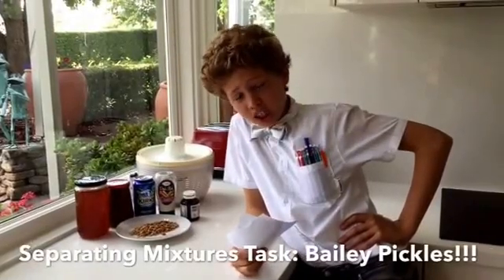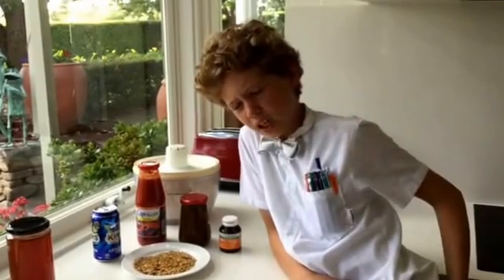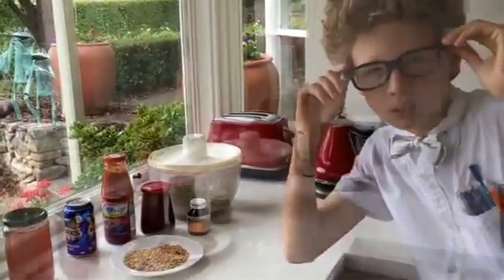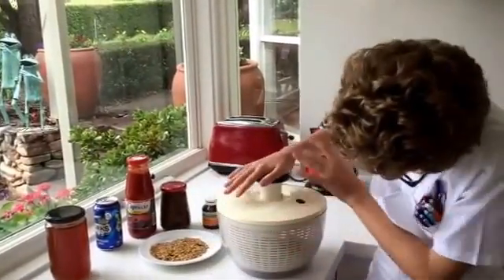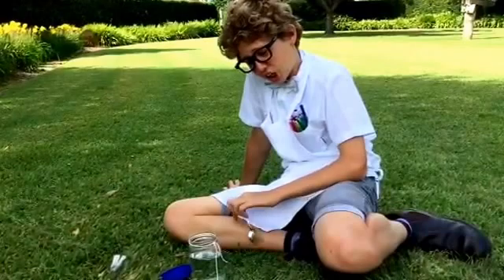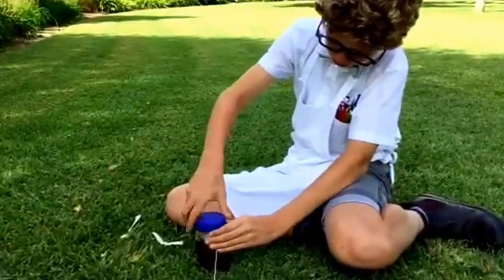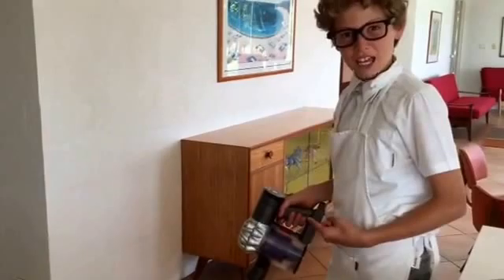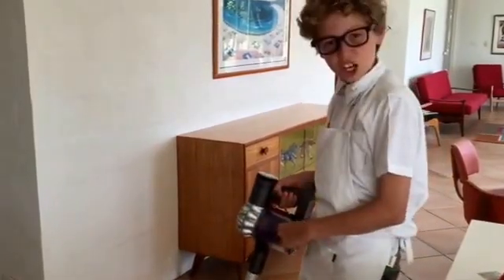Separating mixtures using Centrifuge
Separating mixtures using centrifugal force.